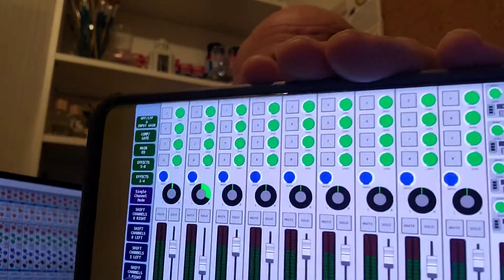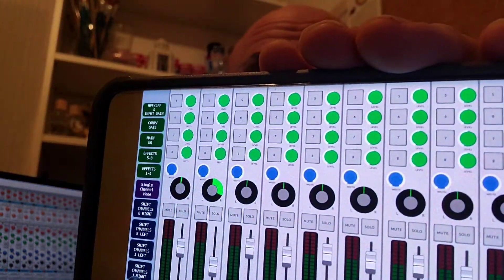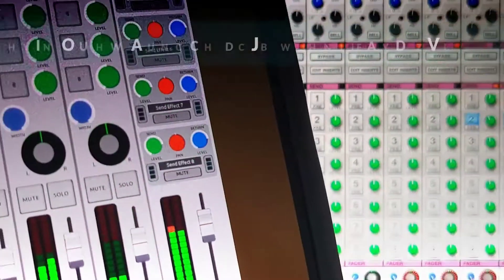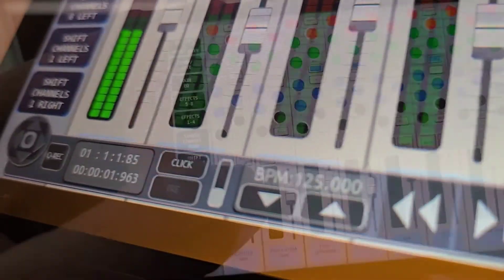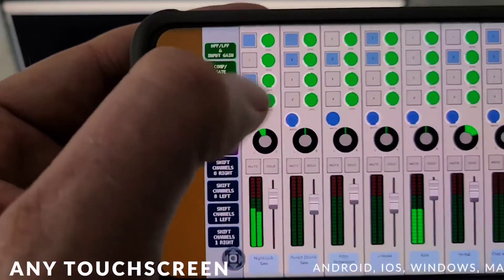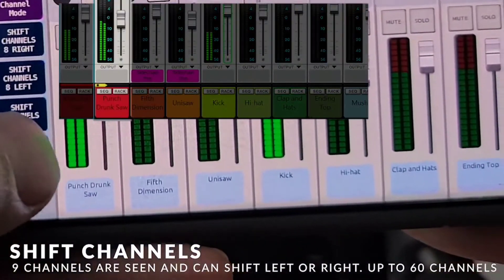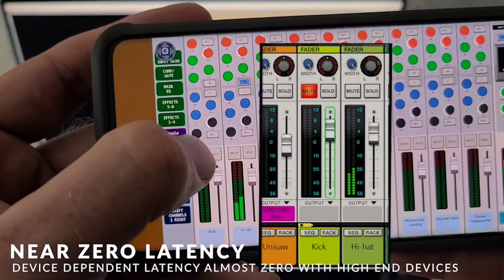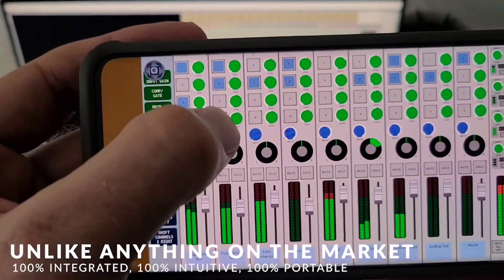My New MIDI controller for Reason Studios SSL Mixer will blow your mind.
I've been working on developing a software controller for Reason Studios and Reason plus that will change the way you use the SSL Mixer.

JQD Mirror works on smartphones, tablets and touchscreen workstations.  It integrates 100% with the Reason SSL Mixer.

It works in multichannel or single channel mode and it syncs 100% real time and near latency free with Reason.

The Windows beta is starting this week (March 20) and will last until April 20.